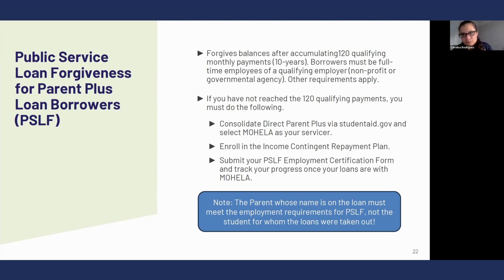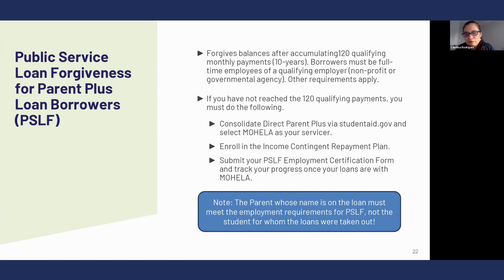The Hero’s Guide to Managing Parent Plus Loans.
A recording of our recent webinar to help Parent Plus loan borrowers effectively manage and tackle their student loans.